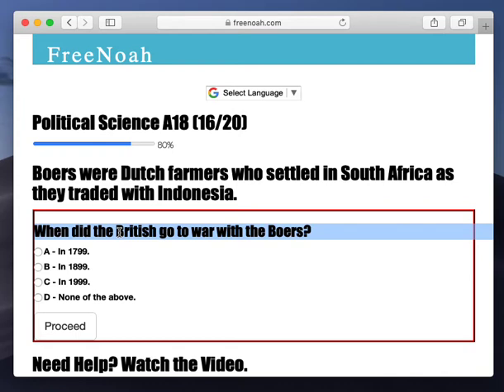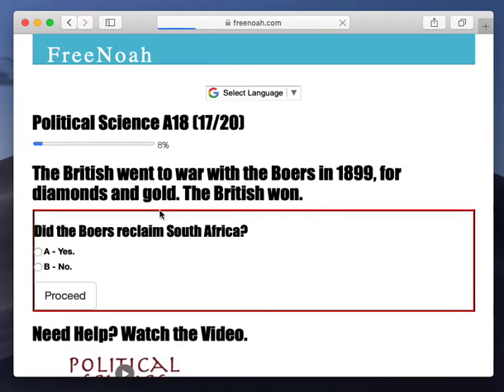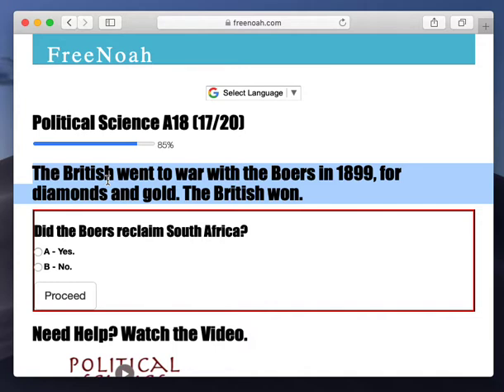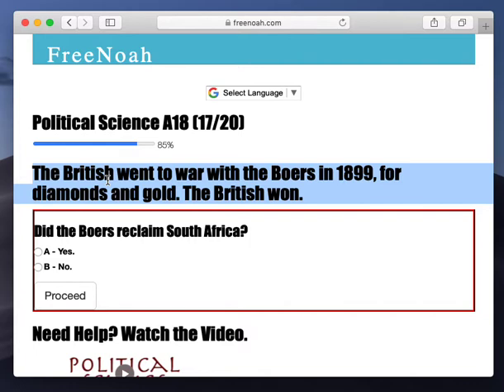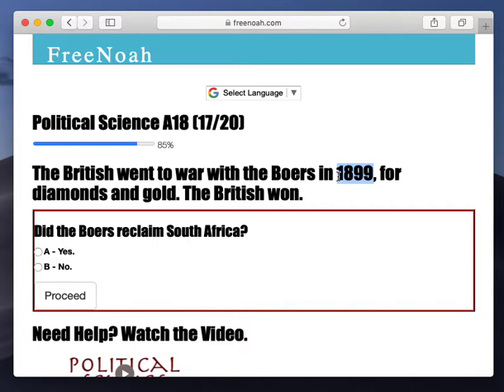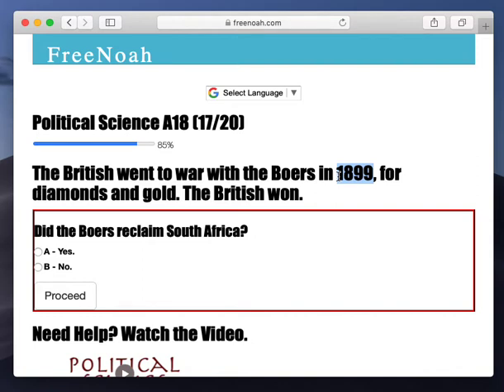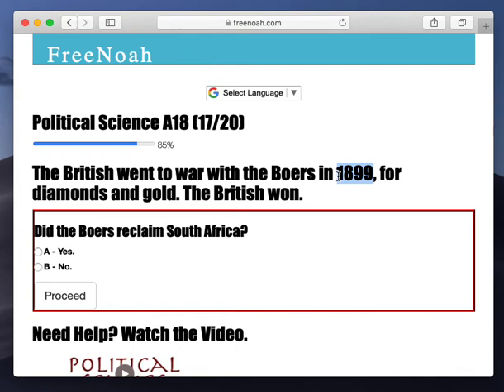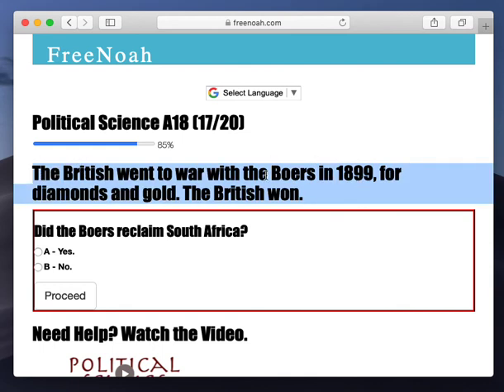Political Science A18 (16/20) The British went to war with the Boers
The British went to war with the Boers in 1899, for diamonds and gold. The British won.